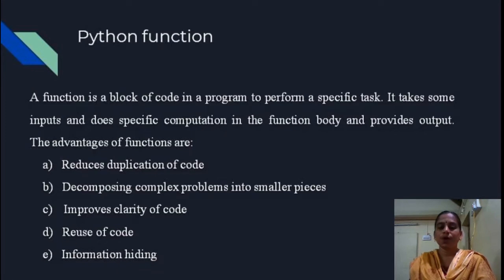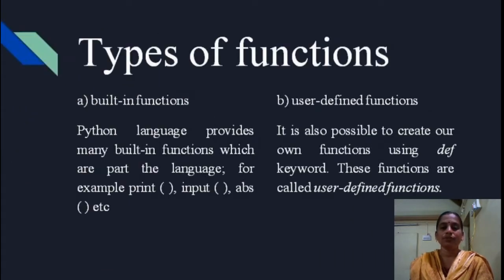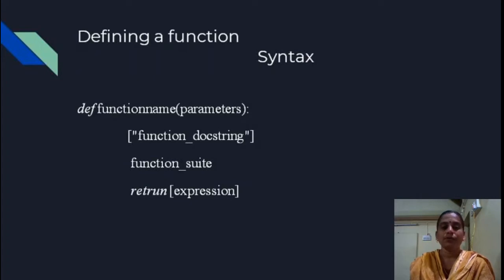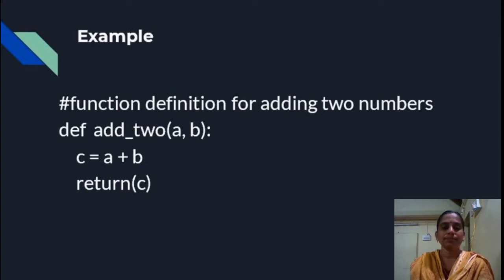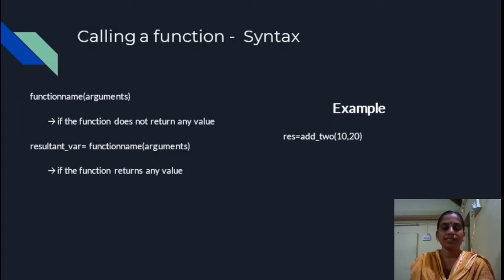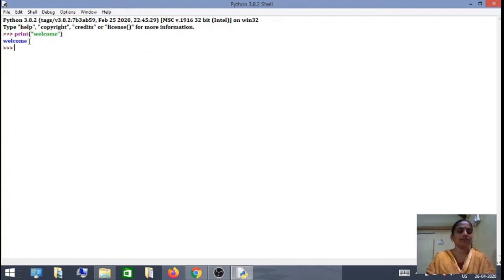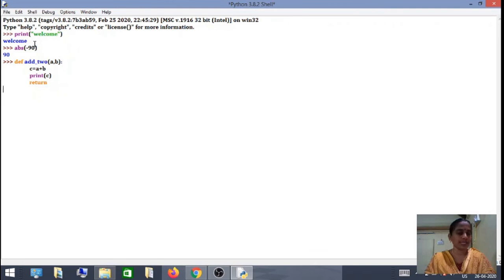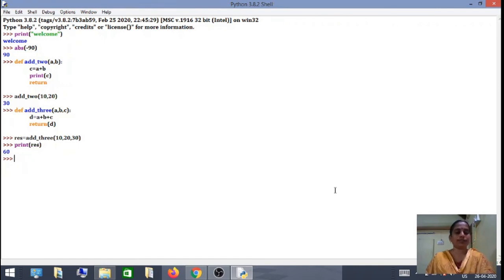Functions in Python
How to create an user defined functions in Python programming language